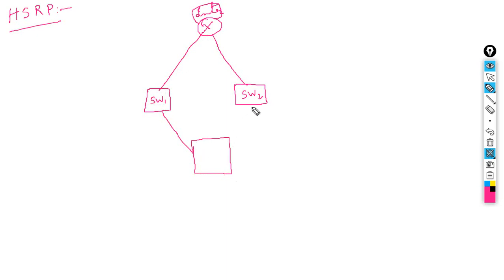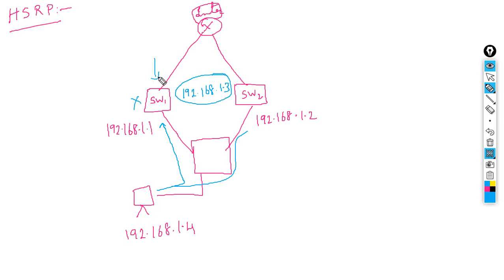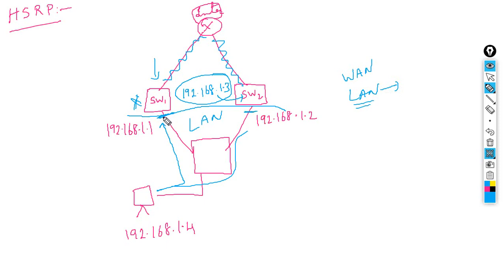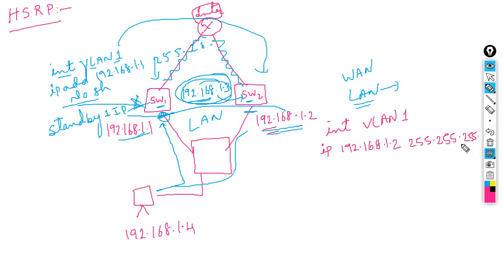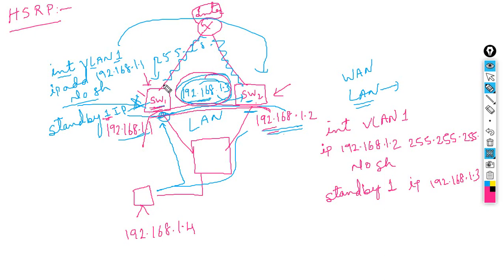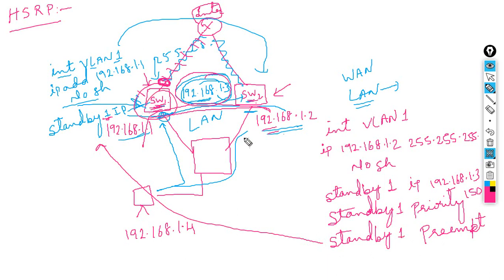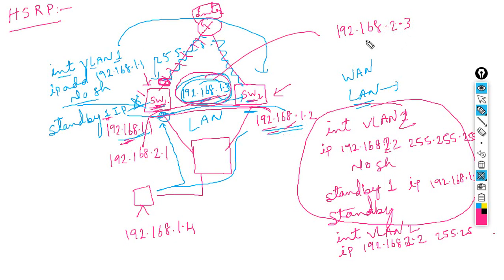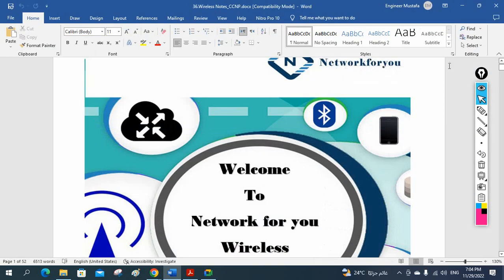128.HSRP Overview | CCNA 200-301 | Networkforyou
Hello Everyone,

In this video we are going to discuss HSRP overview.
Thanks.

About us:
Thanks